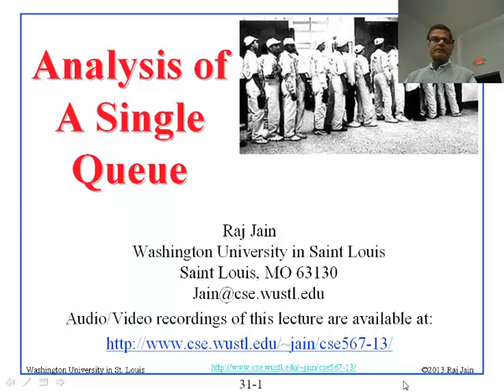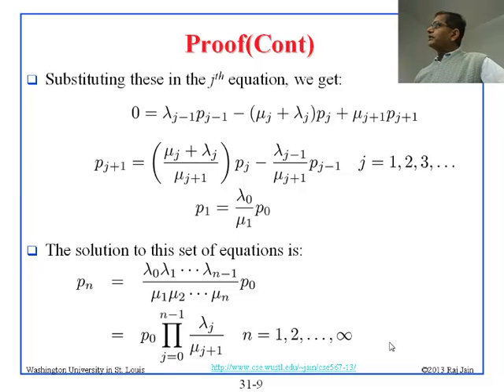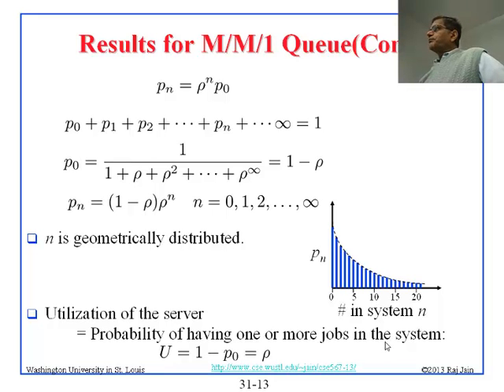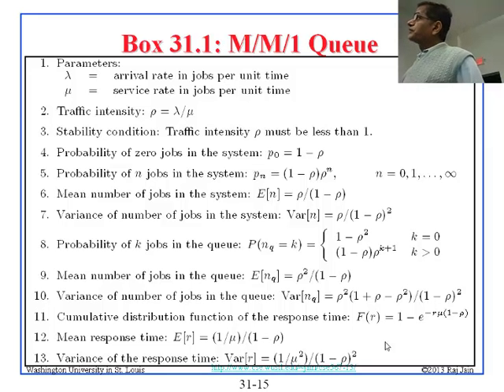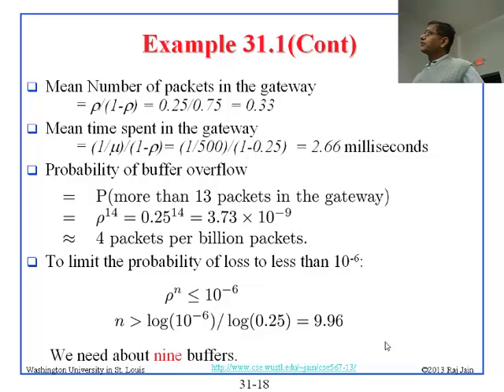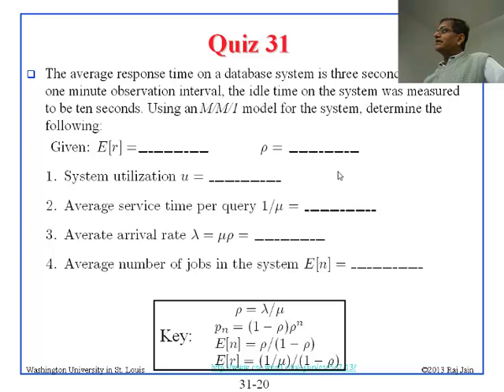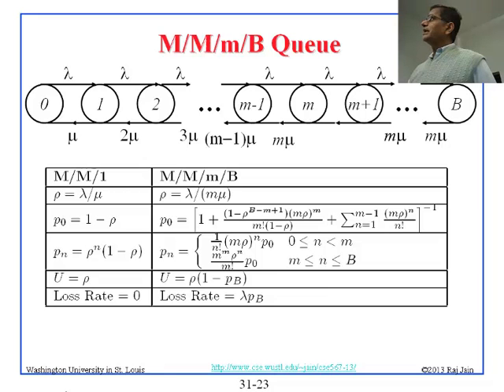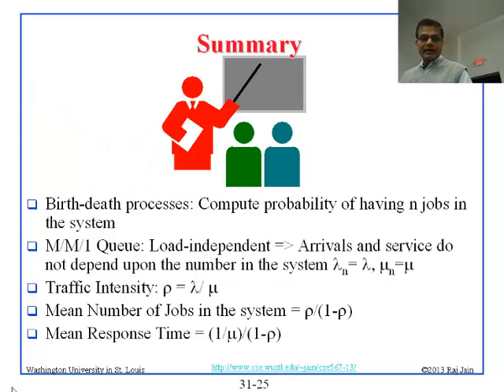CSE567-13-31: Analysis of A Single Queue for Computer System Performance Evaluation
Audio recording of a class lecture by Prof. Raj Jain on Analysis of A Single Queue. The talk covers Birth-Death Processes, Theorem: State Probability, Proof, M/M/1 Queue, Results for M/M/1 Queue, Box 31.1: M/M/1 Queue,  M/M/m Queue, M/M/m/B Queue, Other Queues